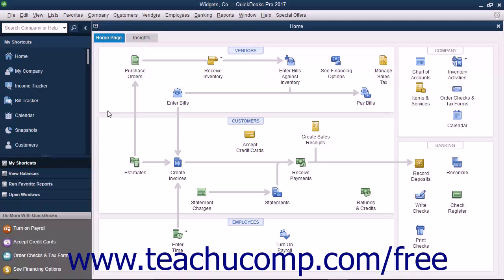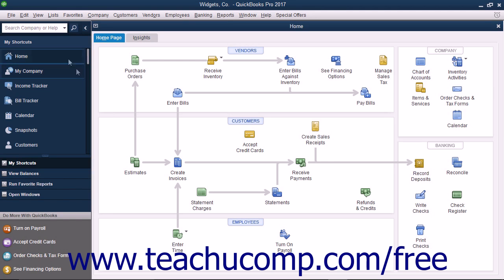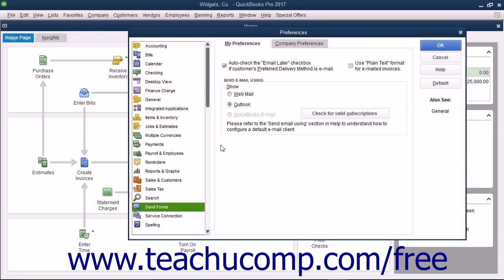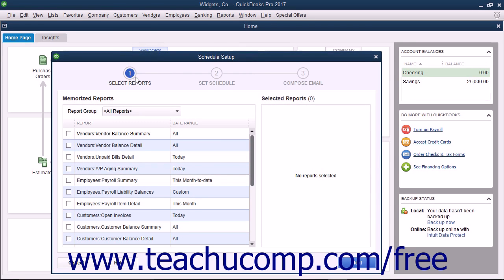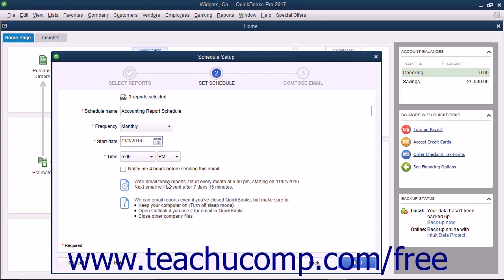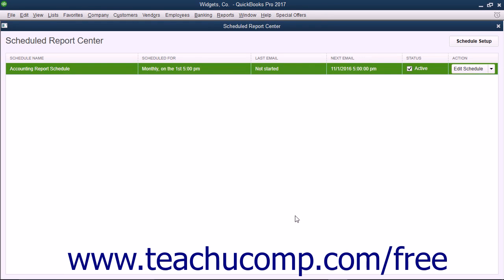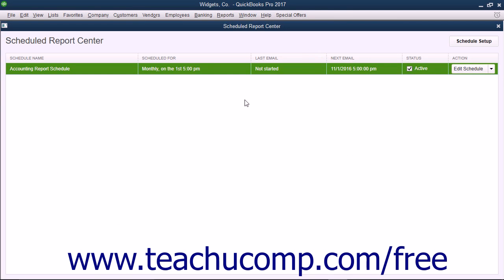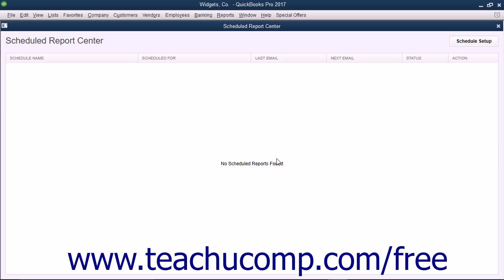QuickBooks Pro 2017 Tutorial Schedule Reports Intuit Training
Learn how to schedule reports in QuickBooks Pro 2017 A clip from Mastering QuickBooks Made Easy. - the most comprehensive QuickBooks tutorial available. Visit us today!